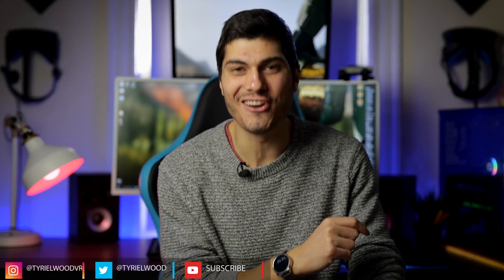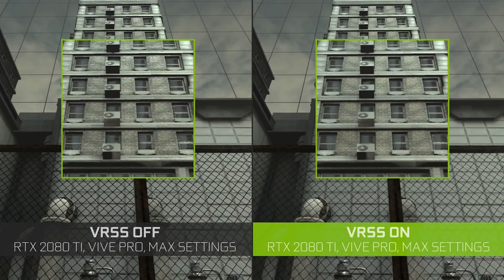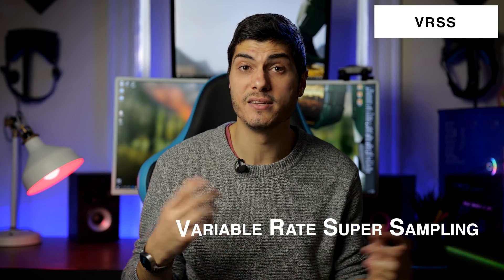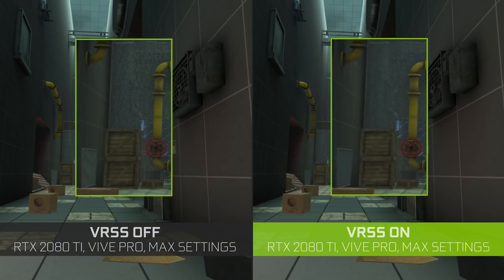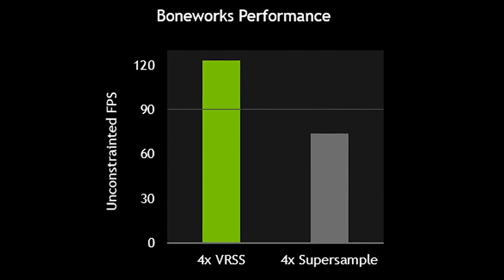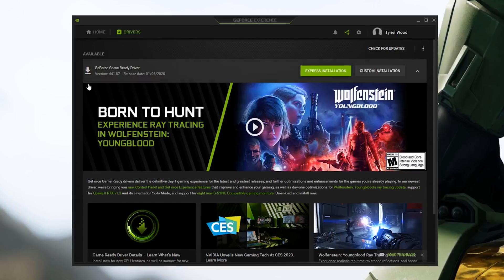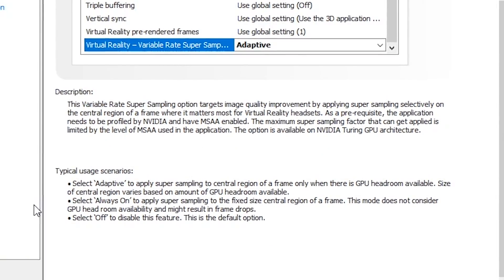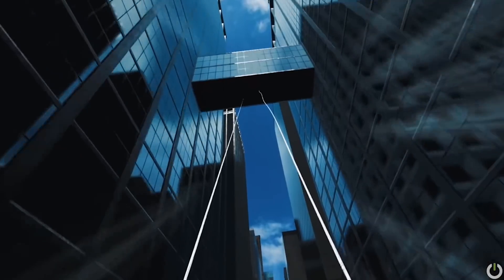8X Graphics with the same Performance?! Nvidia VRSS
Nvidia just announced and released a new and amazing Driver for our Virtual Reality Headsets: VRSS , Variable Rate Super Sampling, let us increase the resolution of our VR headsets up to 8k without major hits in performances! In this Video we are gonna see together how it works and how to enable it, to enjoy your VR games even more!

List of Games supported for now:

Battlewake
Boneworks
Eternity Warriors VR
Hot Dogs, Horseshoes and Hand Grenades
In Death
Job Simulator
Killing Floor: Incursion
L.A. Noire: The VR Case Files
Lone Echo
Mercenary 2: Silicon Rising
Pavlov VR
Raw Data
Rec Room
Rick and Morty: Virtual Rick-ality
Robo Recall
Sairento VR
Serious Sam VR: The Last Hope
Skeet: VR Target Shooting
Space Pirate Trainer
Special Force VR: Infinity War
Spiderman: Far from Home
Spiderman: Homecoming – Virtual Reality Experience
Talos Principle VR
The Soulkeeper VR